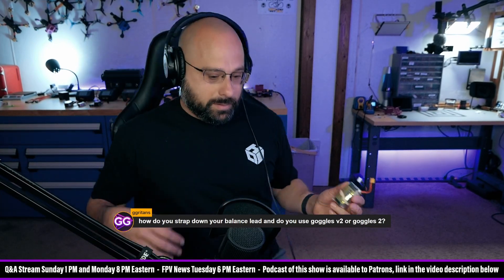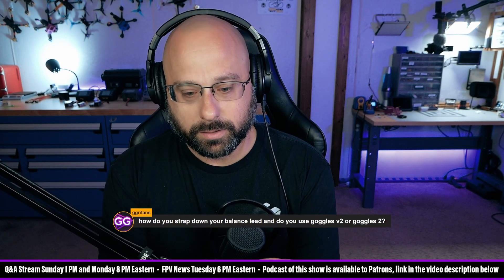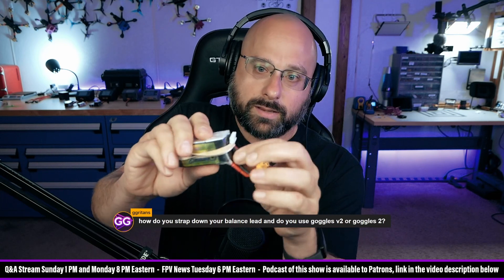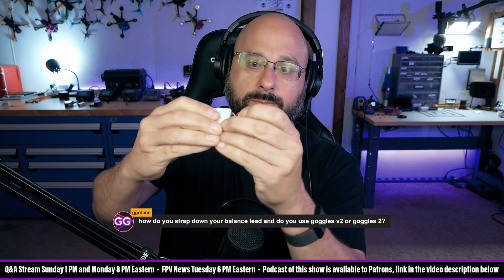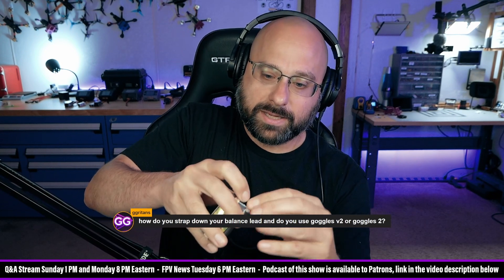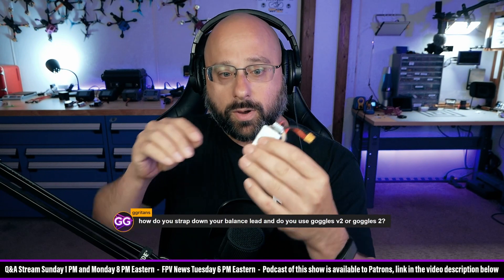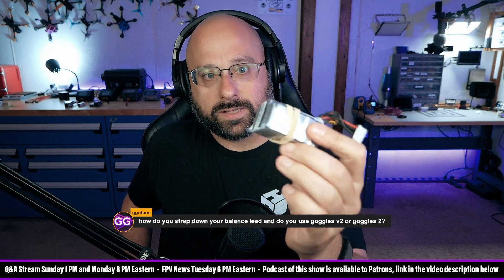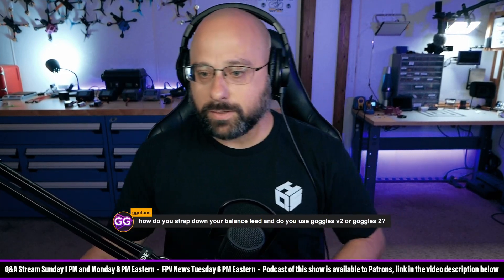How Do You Strap Down The Balance Lead On A Lipo? - FPV Questions